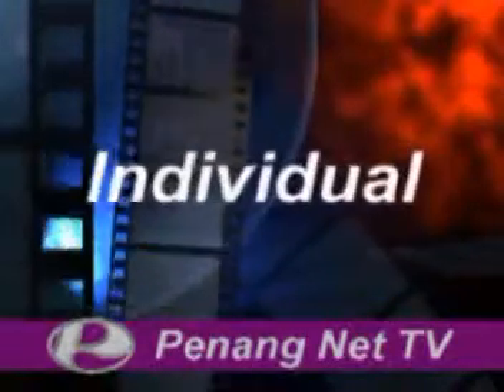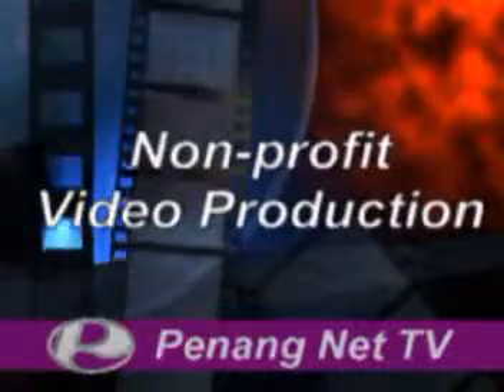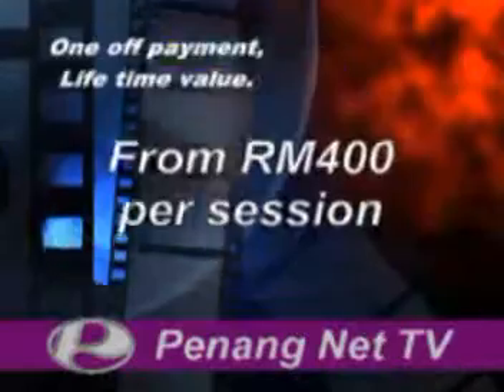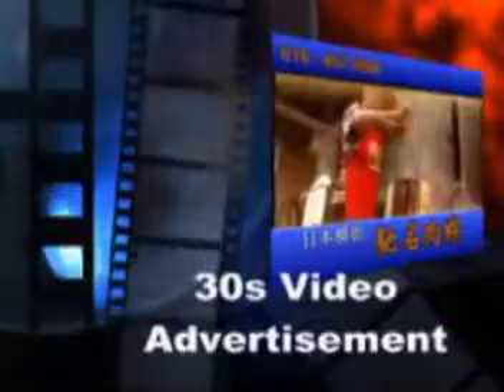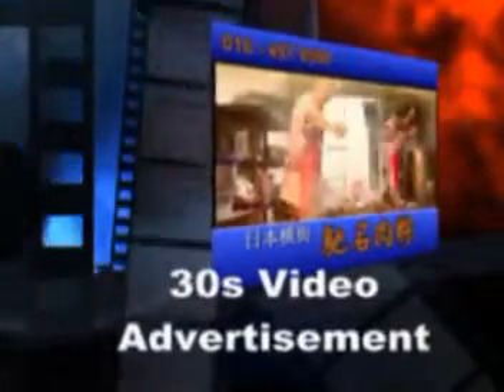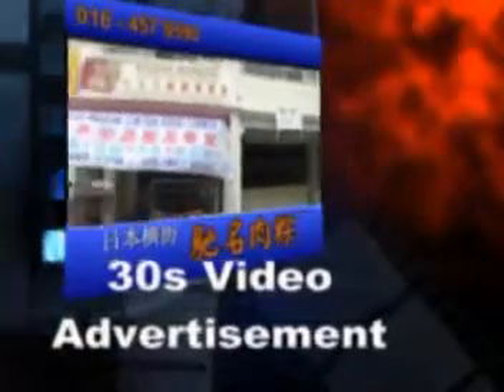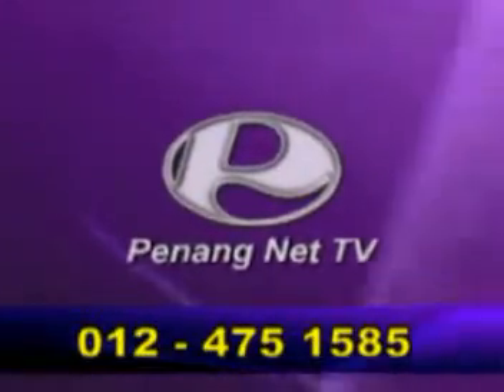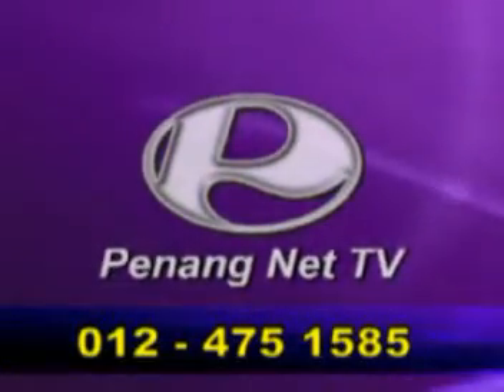Moonlight Festival Concert Press Conference 02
A charity concert in aid of Mount Miriam Hospital's Image Guided Radiotherapy (IGRT) machine fund.